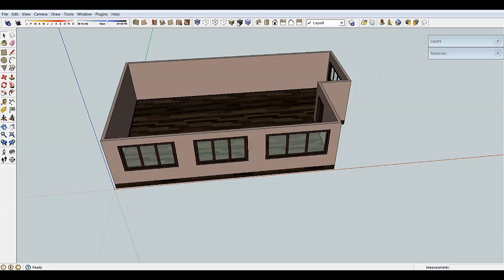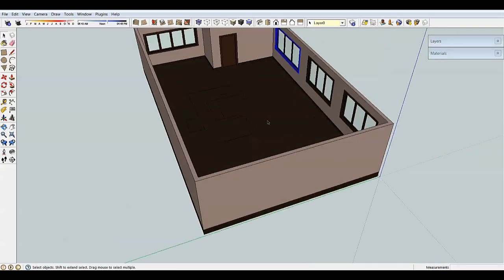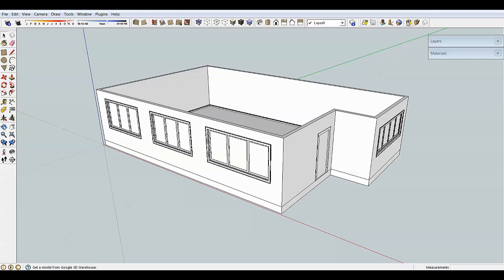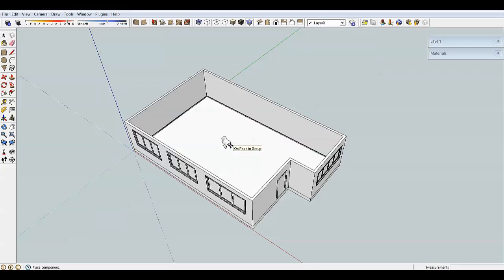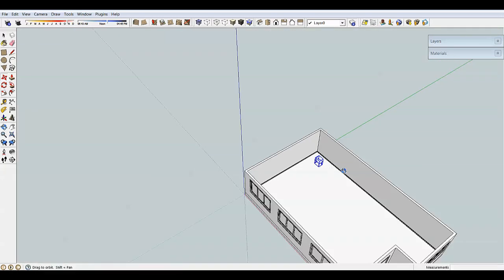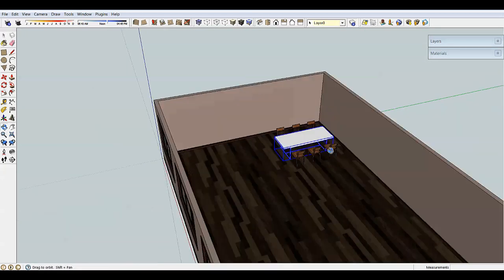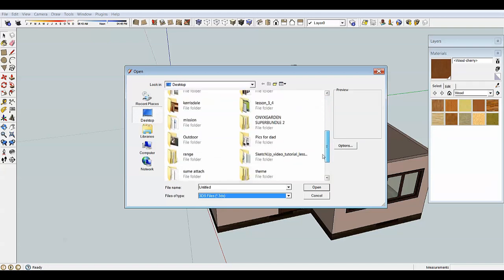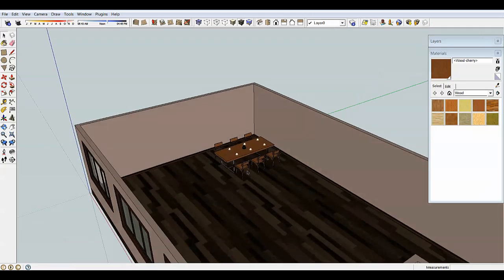SketchUp complete training. Lesson 4. Importing files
In this lesson we will learn to import models from 3d warehouse and other sources on the internet. We will also have a quick look at "styles" in sketchup.